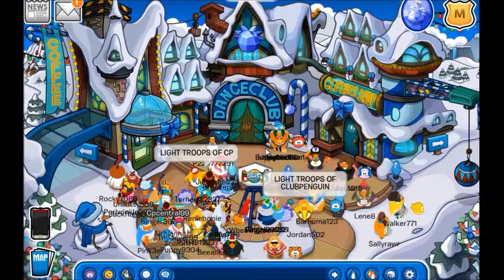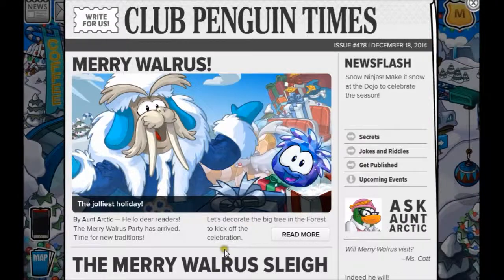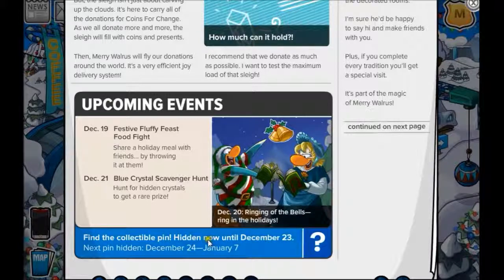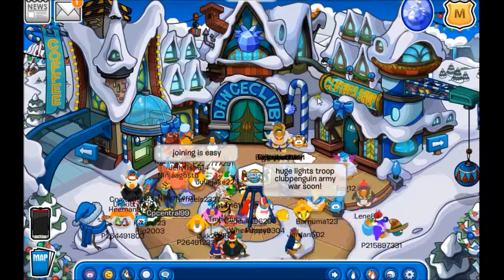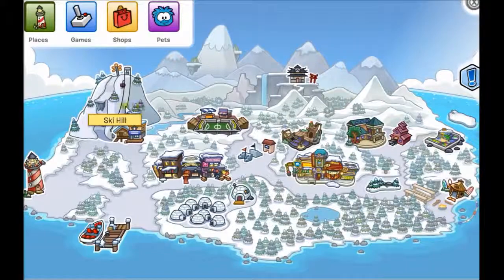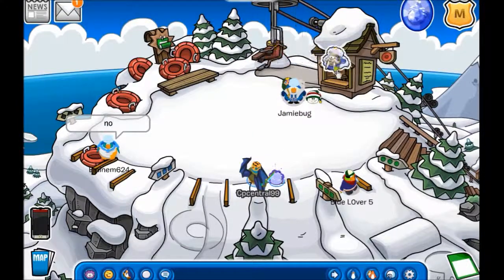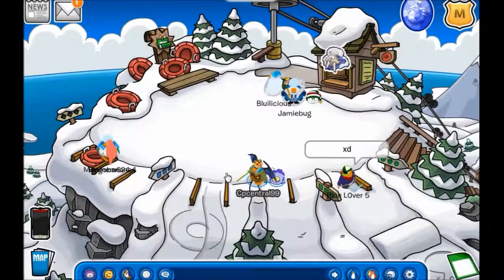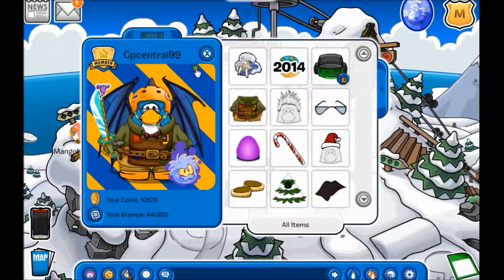Club Penguin Merry Walrus Pin Cheat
The new Merry Walrus Pin is now available until December 23rd. Watch the video or click the link to find out where the Merry Walrus pin is.

Don't forget to visit ClubPenguinCentral.com to get the longest list of codes, cheats, tips and secrets.